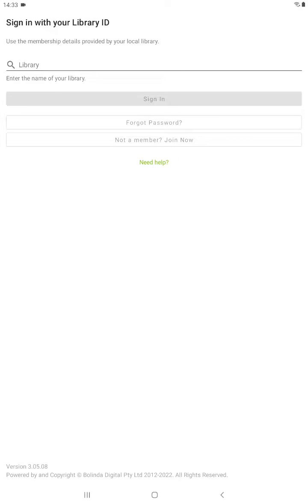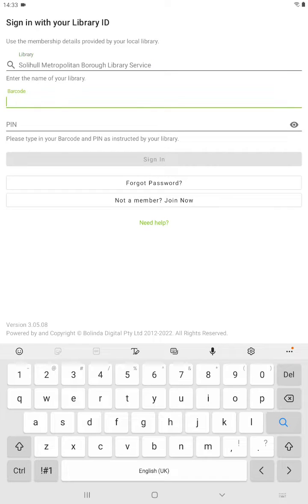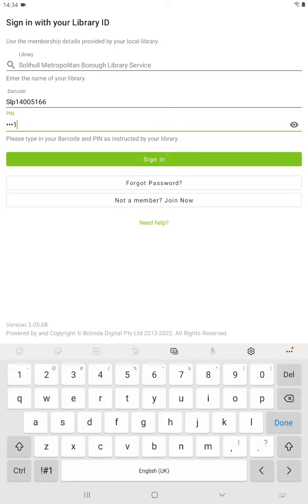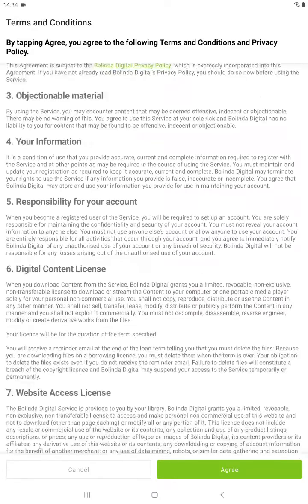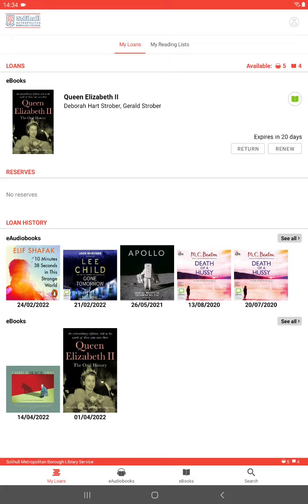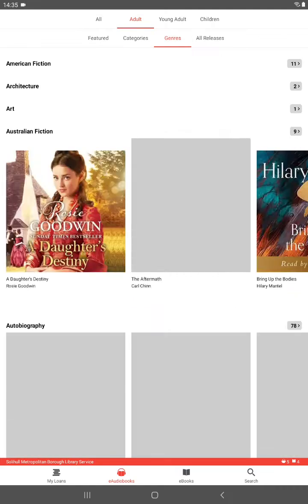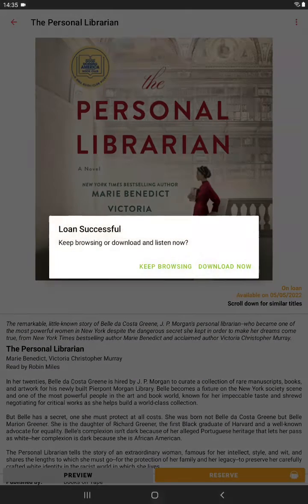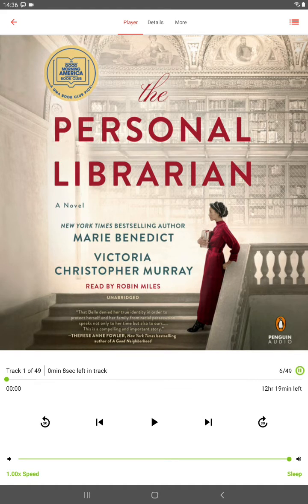How to log into Borrowbox for the first time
Basic guide on logging into Borrowbox for the first time and basic navigation